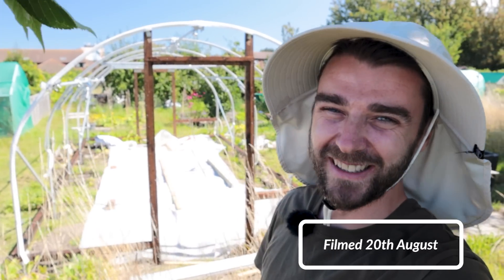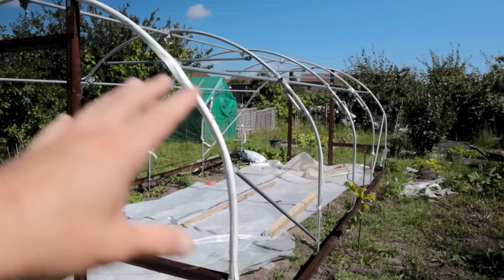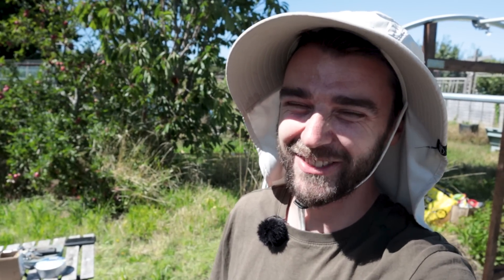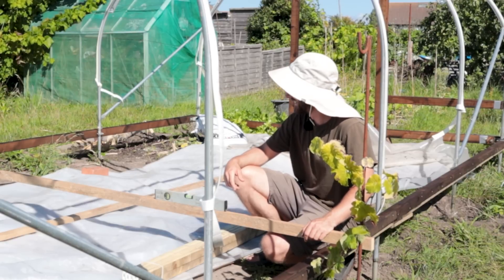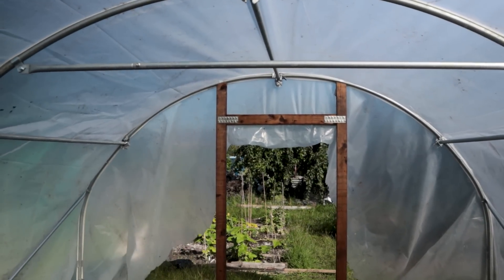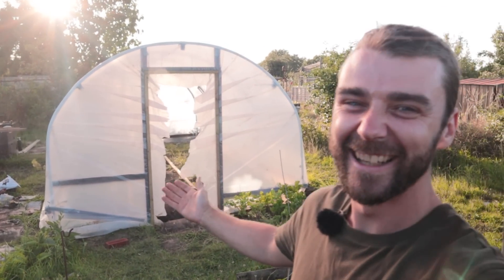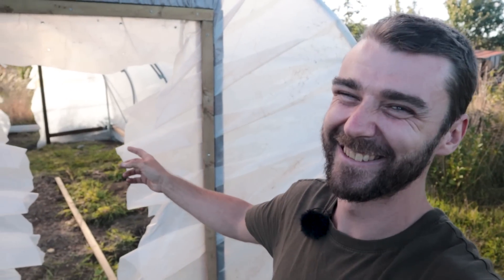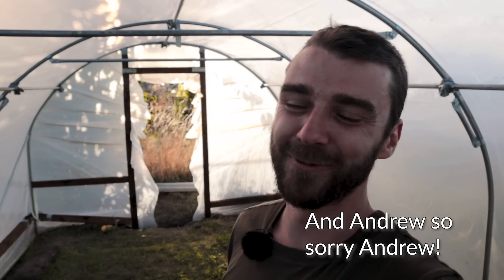Can You Re-Use Polytunnel Plastic? - Project Polytunnel Pt. 4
Finding out whether or not we can recycle the polytunnel plastic!